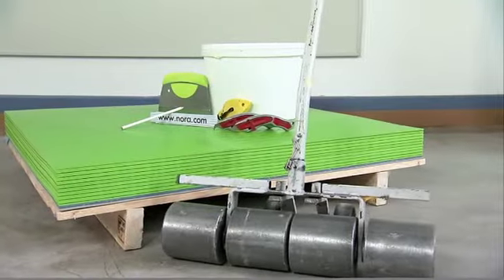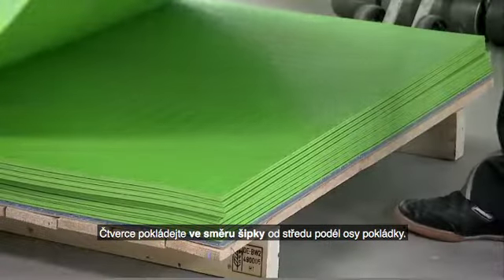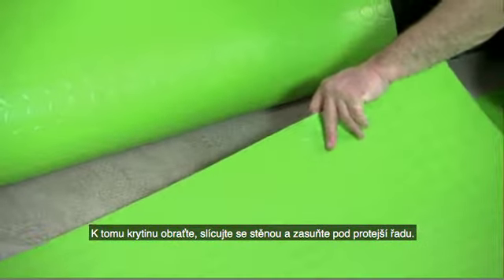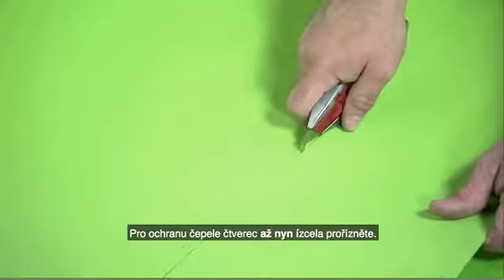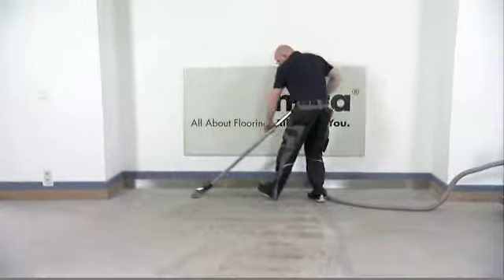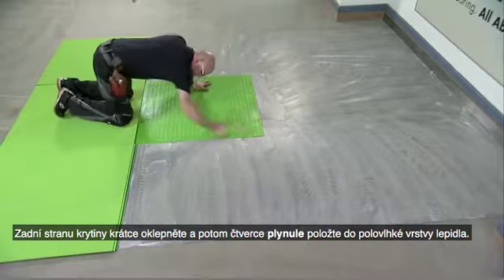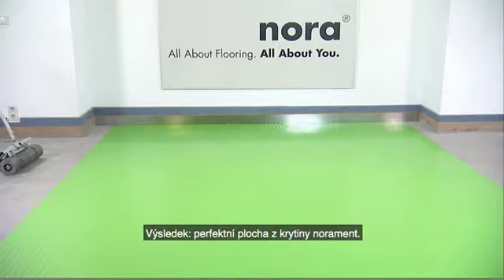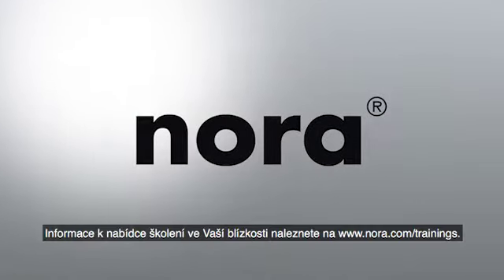Kompletní pokládka norament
Zjistěte zde, jak vyměříte a položíte krytinu norament